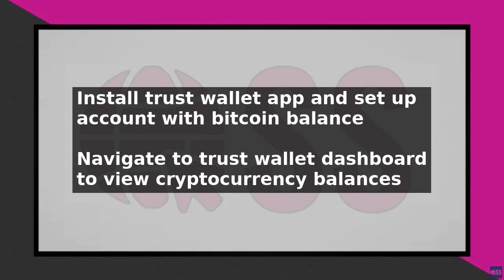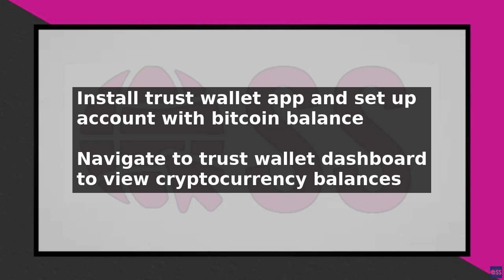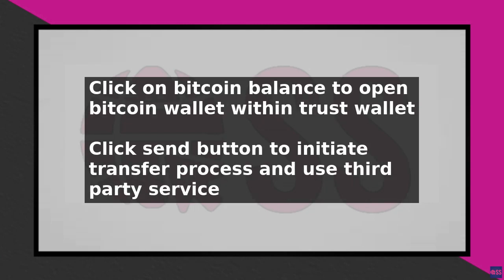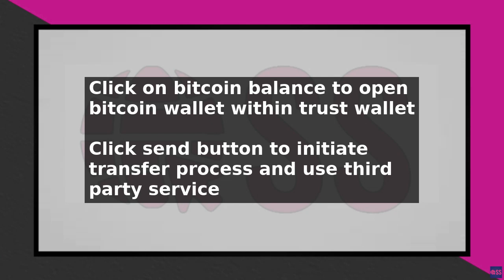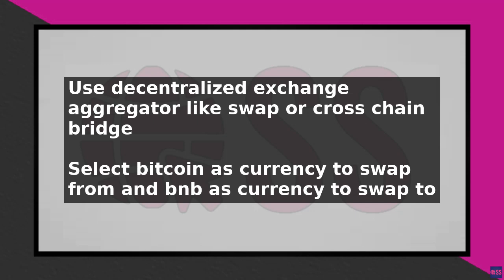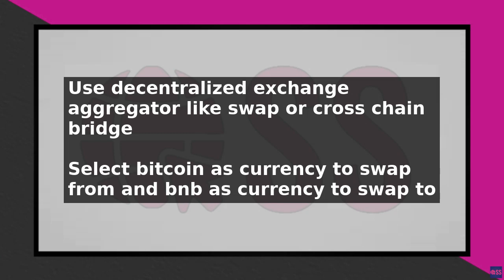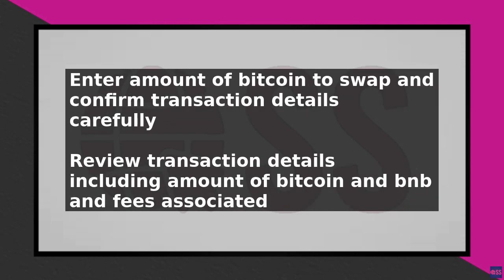How To Convert Bitcoin To BNB On Trust Wallet (2025)